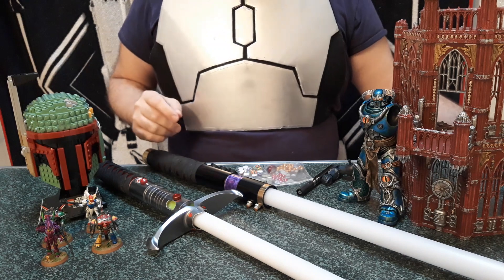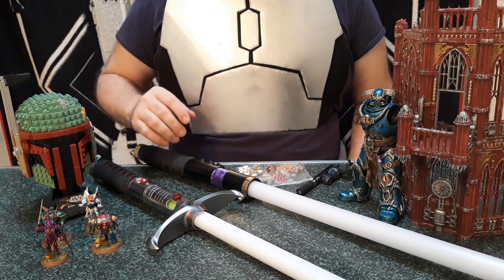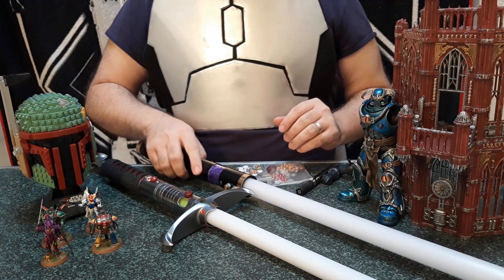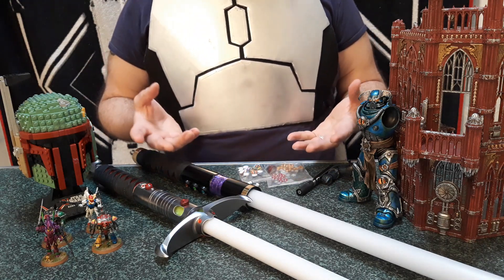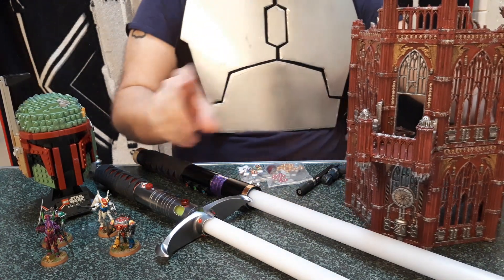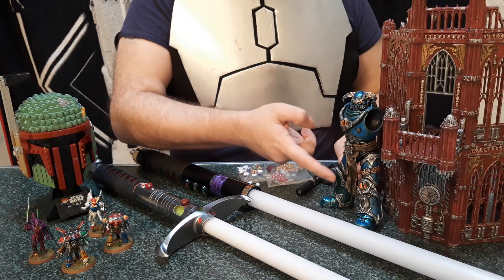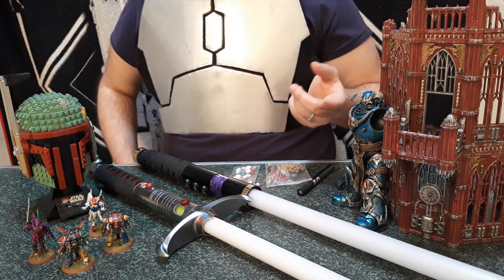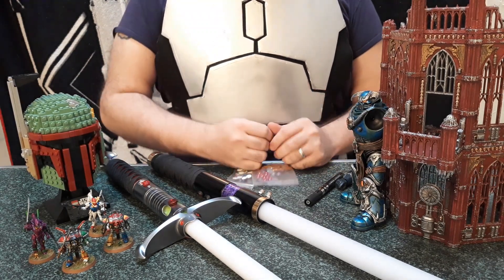How I avoid Hobby Burnout